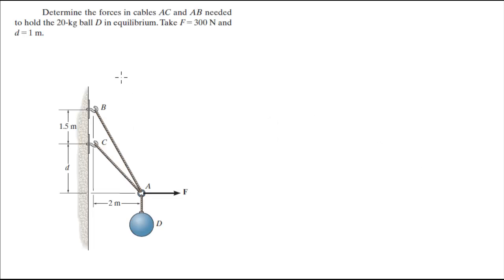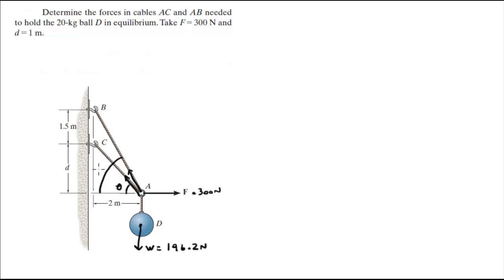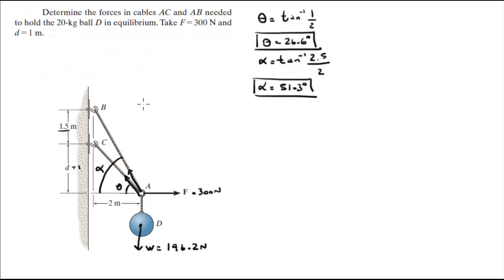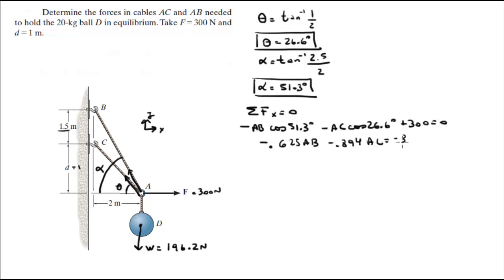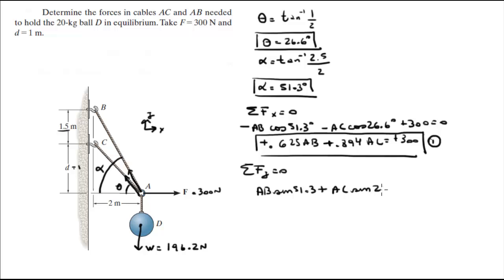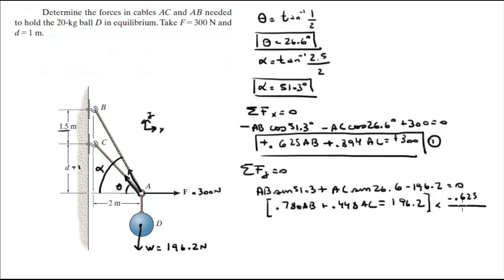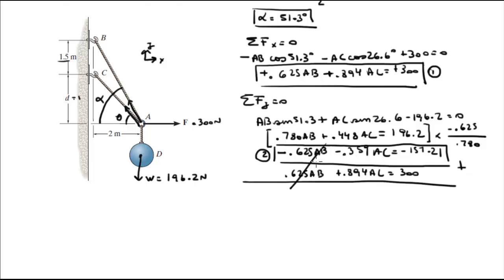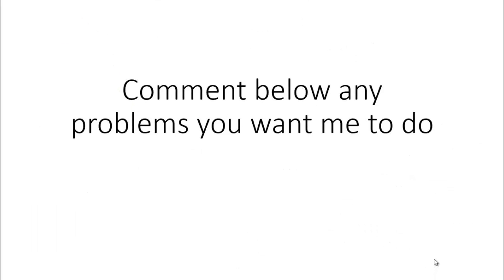Determine the forces in cables AC and AB needed to hold the 20-kg ball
Determine the forces in cables AC and AB needed
to hold the 20-kg ball D in equilibrium. Take F = 300 N and